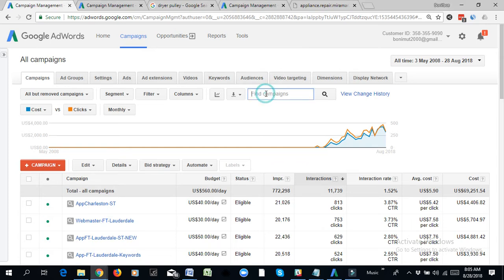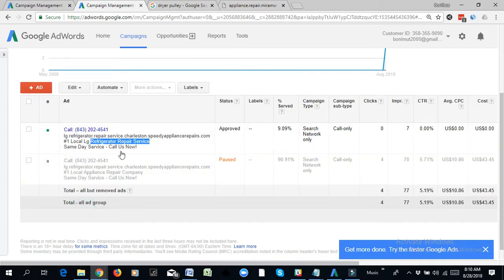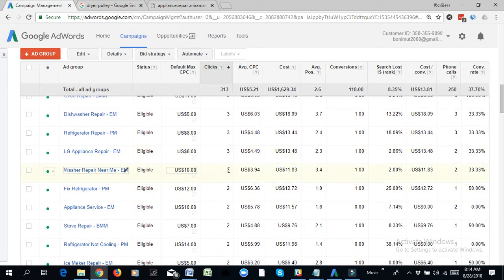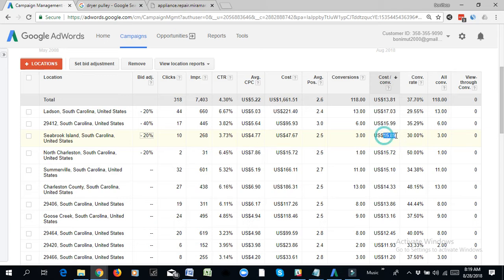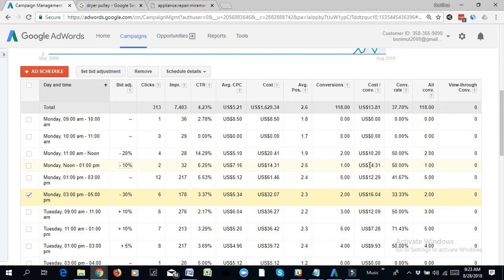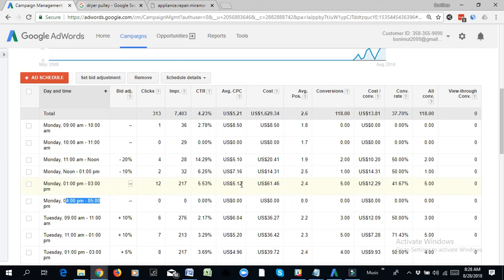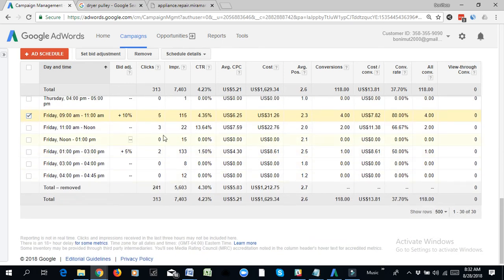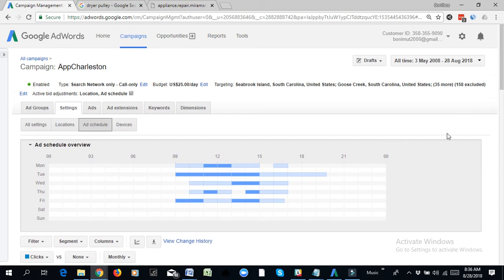Weekly Google Ads (Google Adwords) Campaigns Optimization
This is essentially done to make sure we are getting the right number of conversions at the right cost per conversion. Sometimes we want to increase conversions if our clients need more leads or to reduce the conversions by doing negative bids for the most expensive conversions. The goal is to make sure you are generating enough leads at the lowest possible cost so that you can make profits.